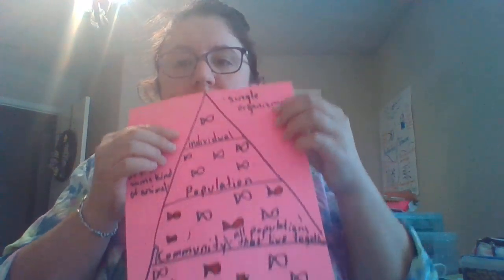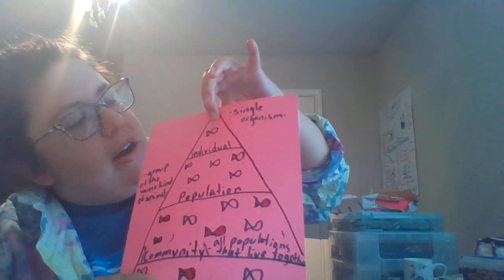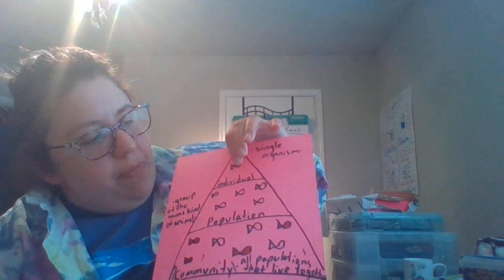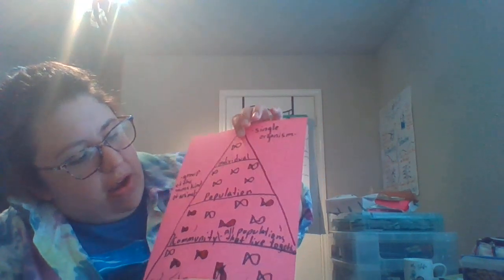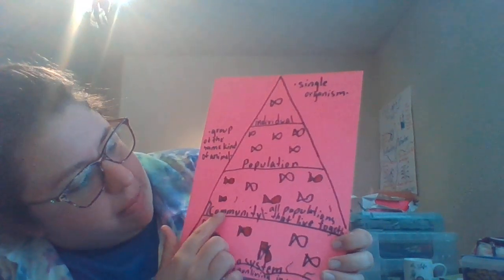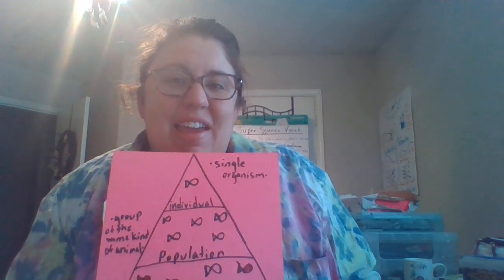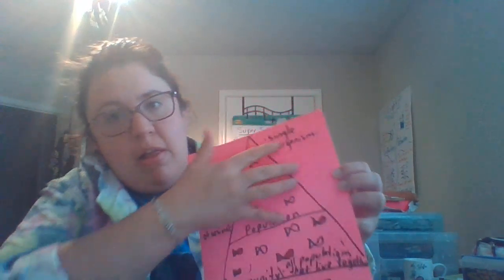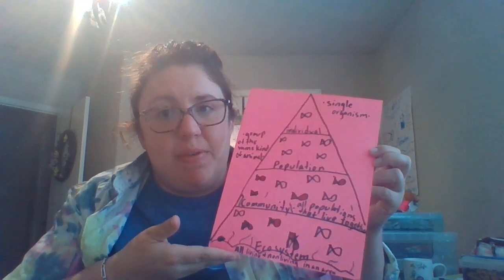Making a Model Terrarium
Hey super Scientists! Today I am going over a visual representation of the different parts of an Ecosystem as well as making a model representation of a terrarium. Enjoy!